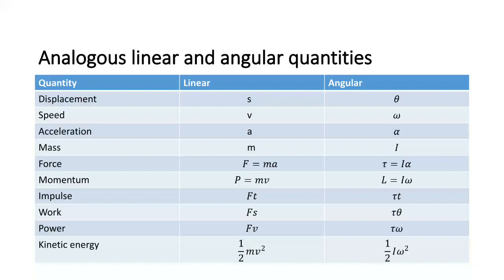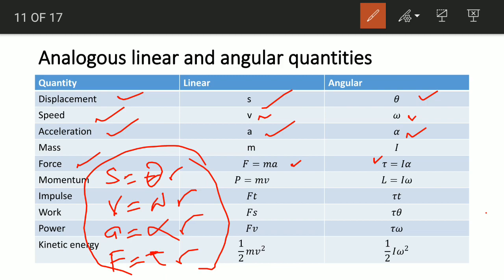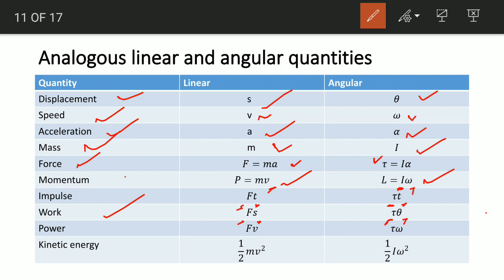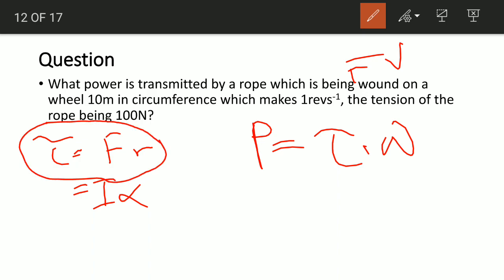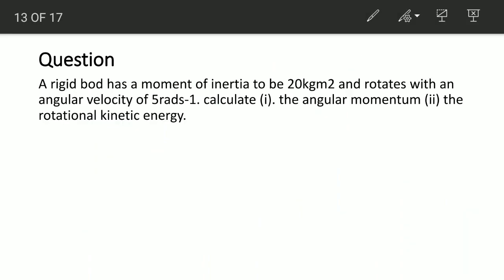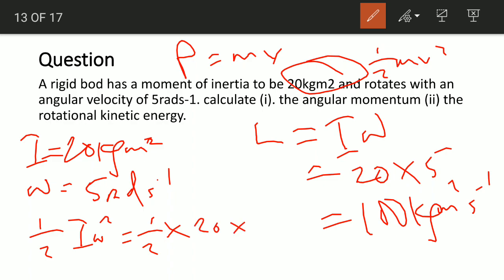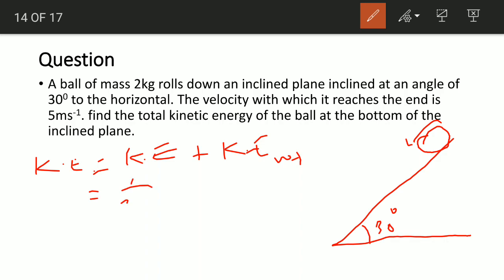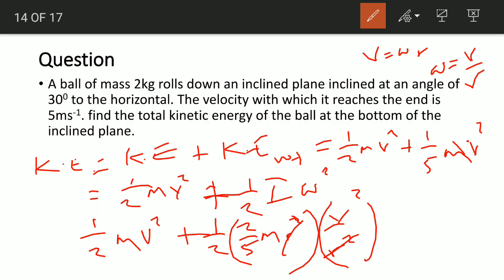Rotational motion pt2